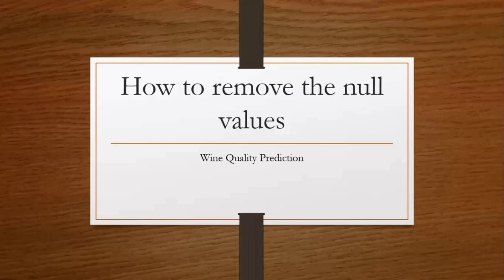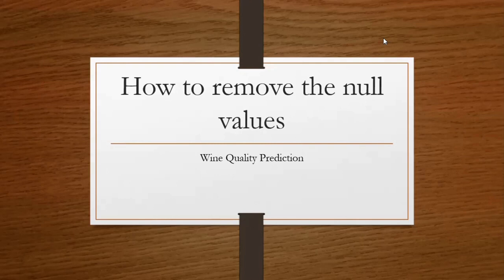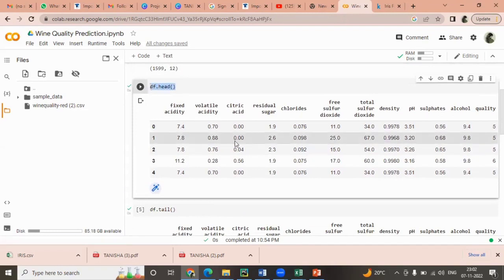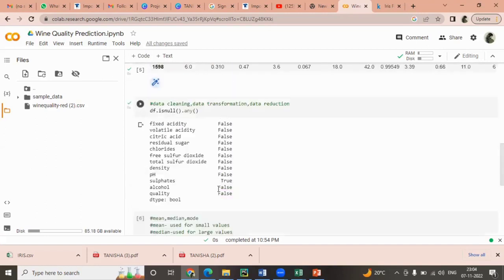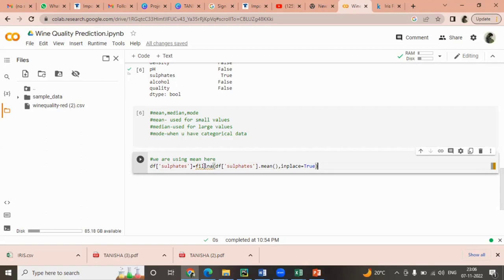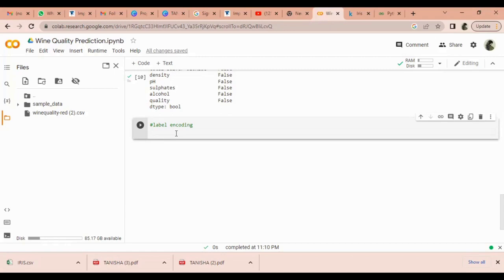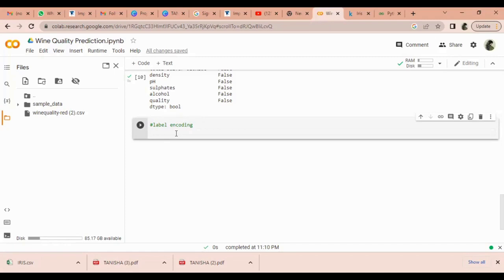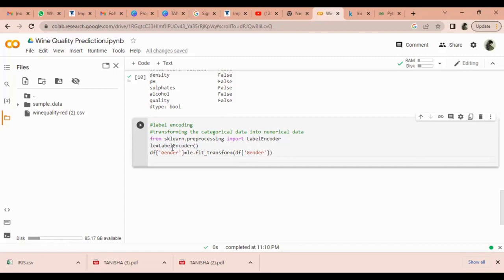Wine Quality Prediction | Machine learning project for final year remove null value